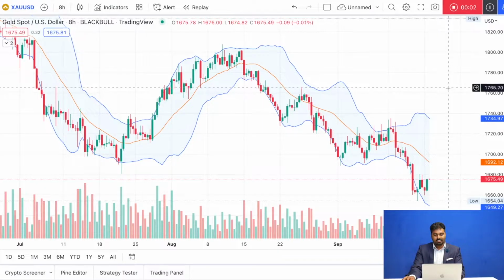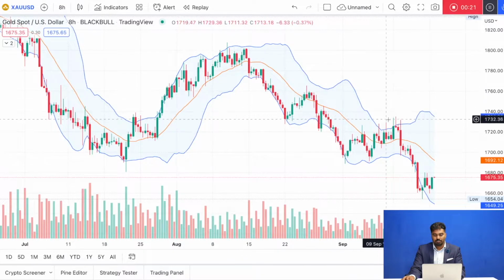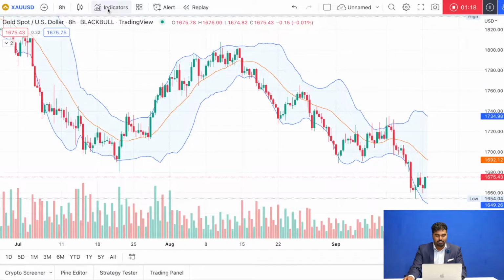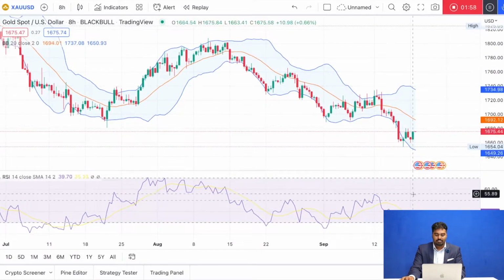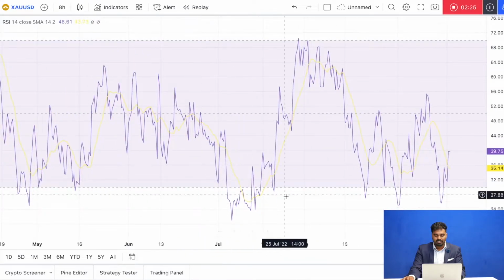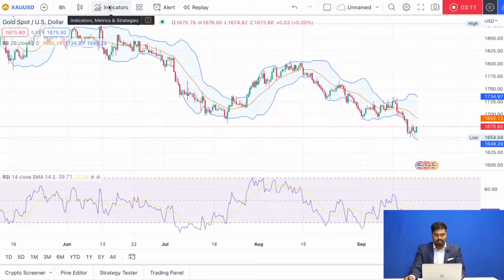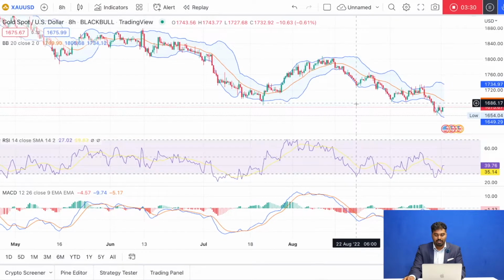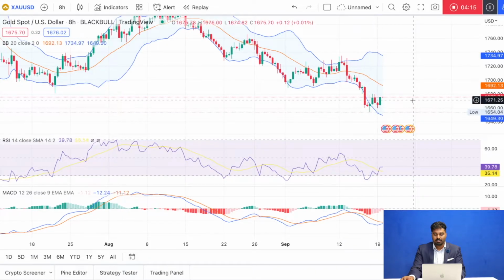TradingView Gold Analysis - 3 Technical Indicators You Need To Know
We analyse the movements in gold across 3 technical indicators evaluationg Gold.

MT5 and MT4 accounts are available. Ready for a live account? t.ly/kBtg

Presented by Chet.

Trading is risky. T&Cs apply.